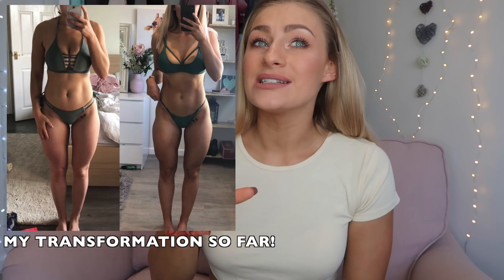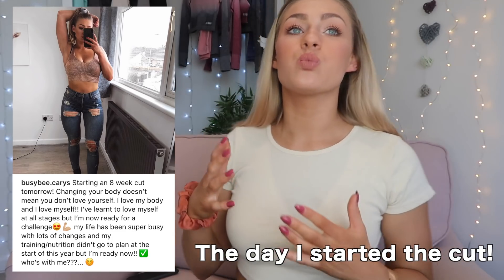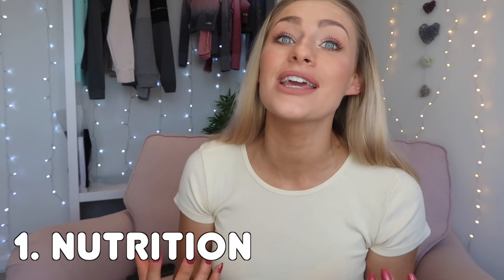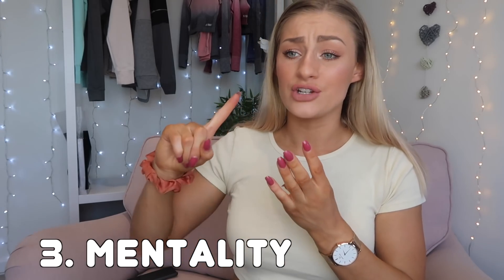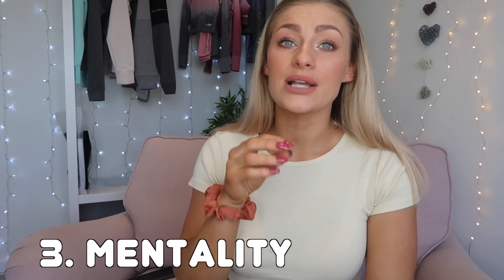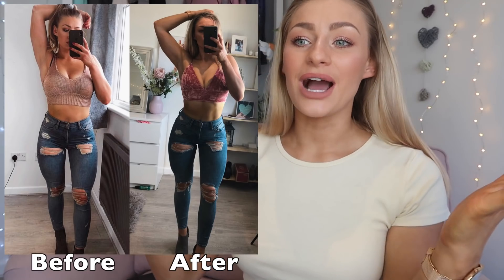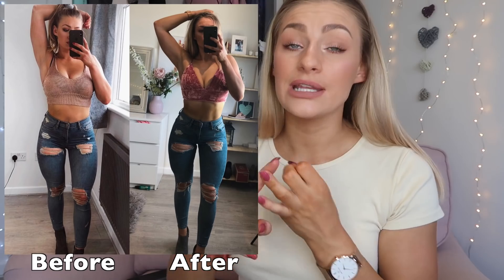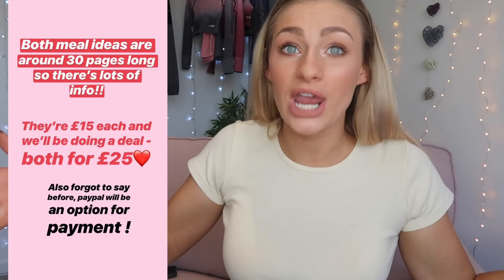MY 8 WEEK TRANSFORMATION RESULTS | HOW, WHAT & WHY?!...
Carys gray
Bridgend
CF31 9QA

GO GO GO MY NEW BUSYBEE SUMMER SHAPE UP GUIDE & MEAL IDEAS